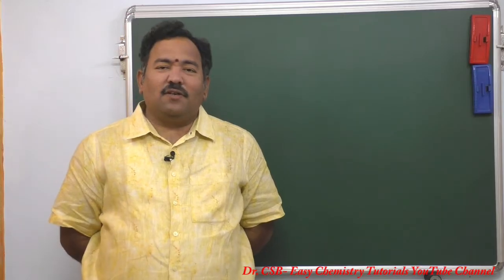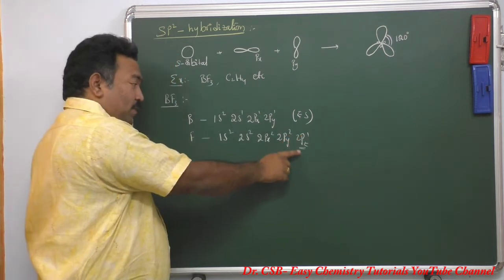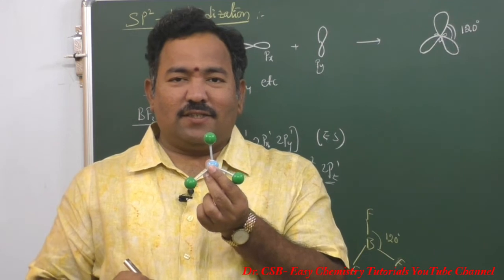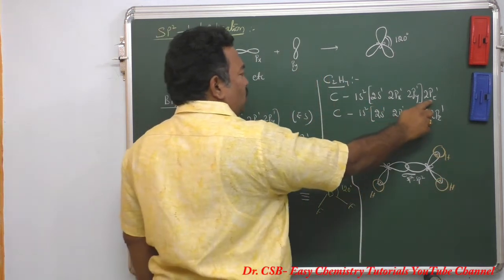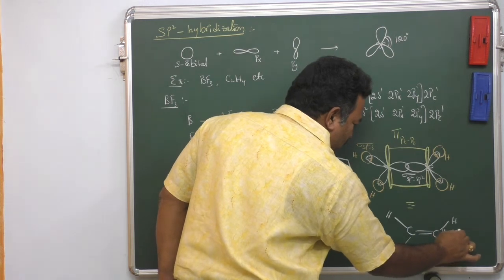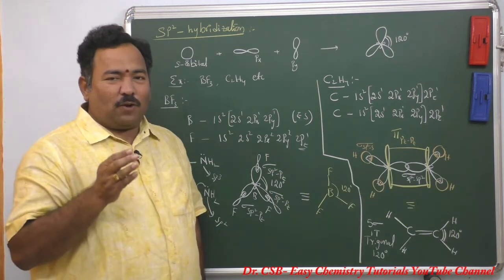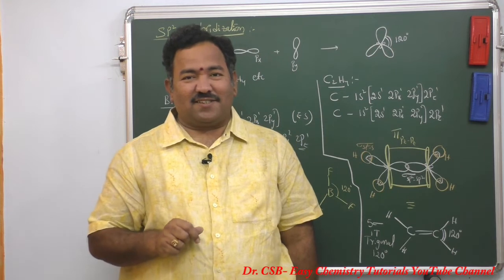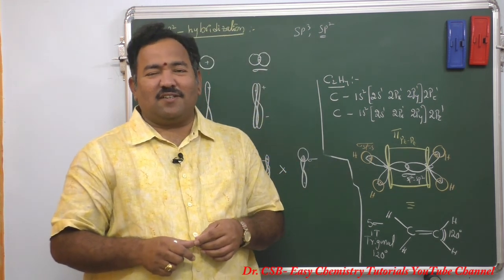03 Hybridization sp2